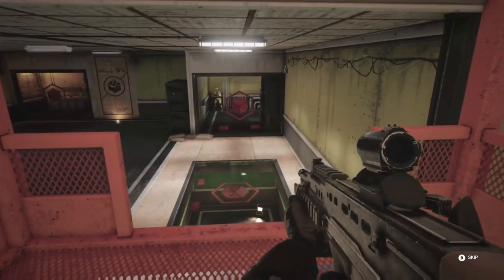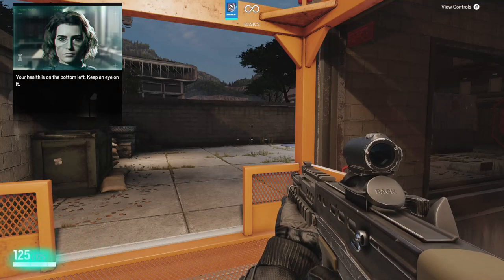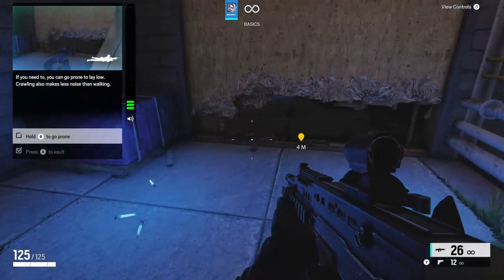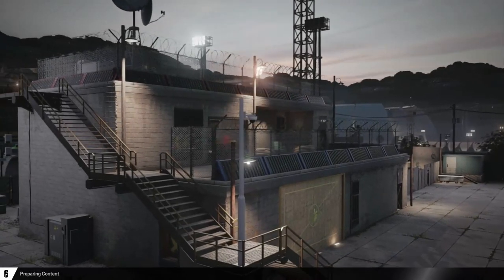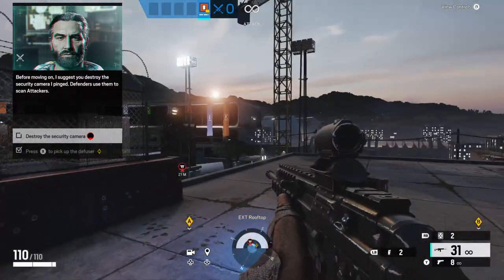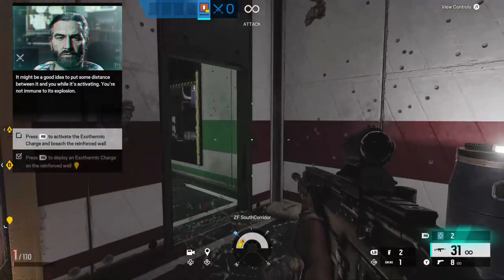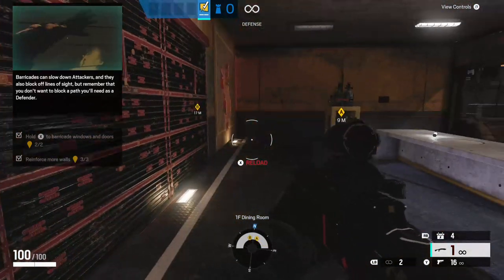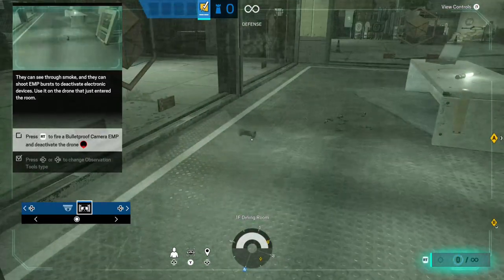Tom Clancy's Rainbow Six Siege Part 1